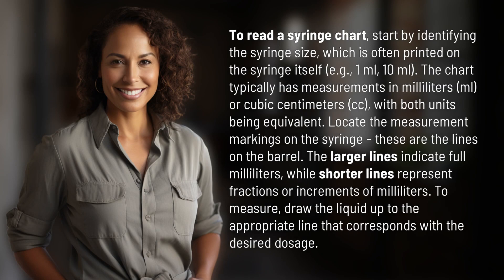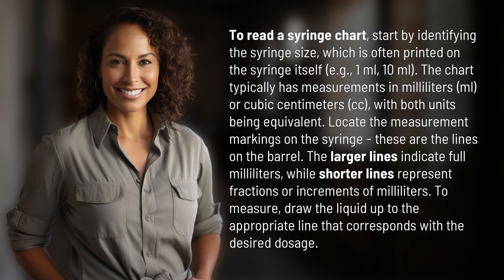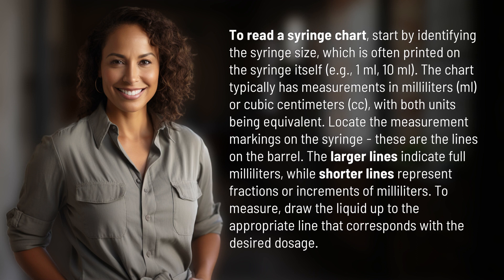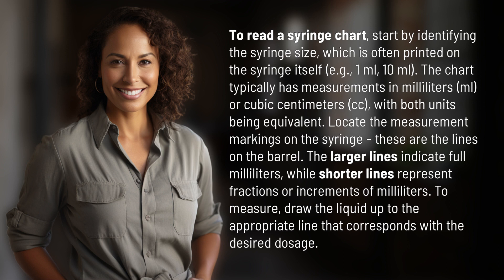How do you read a syringe chart?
Mastering Syringe Charts: A How-To Guide 👉 Syringe Chart Mastery 👉 Learn how to read a syringe chart like a pro with this step-by-step guide. Find out how to accurately measure liquid medication doses for precise administration.

Laura S. Harris (2024, April 10.) How do you read a syringe chart?
    🌐 AskAbout.video